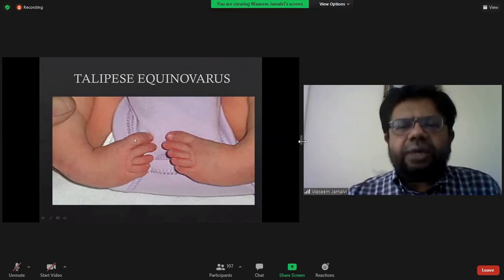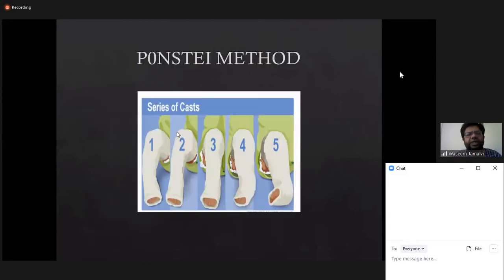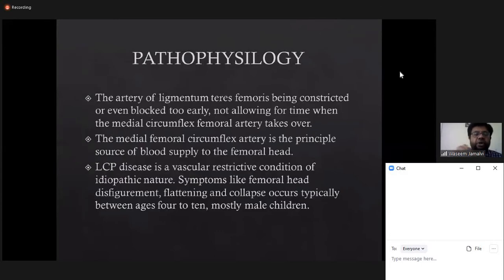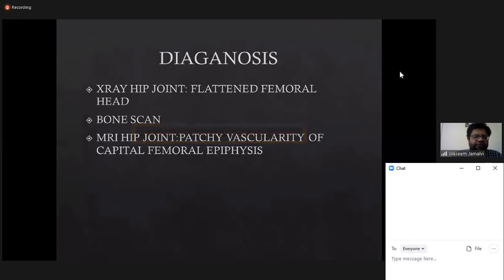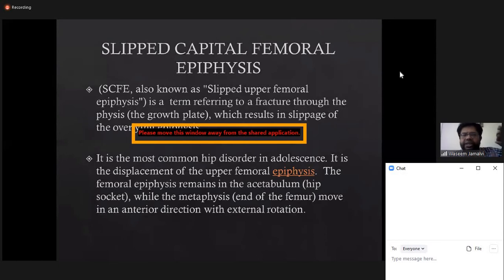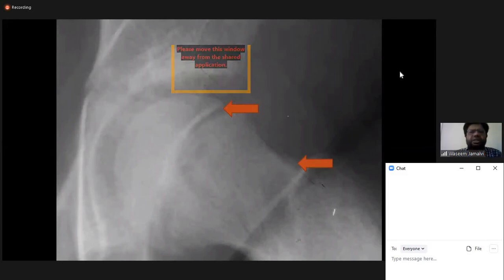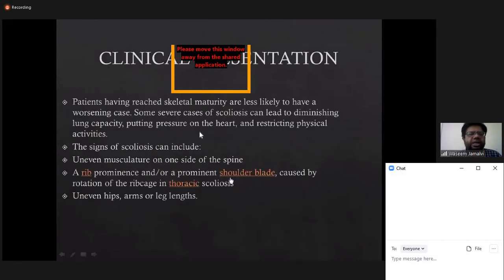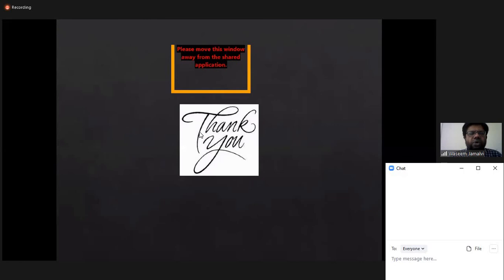Deformities of Leg &Calf, Perthes disease, Scoliosis, Club foot, Achondroplasia | Paediatrics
Dr  Muzamil Shabana Ejaz
29-04-21